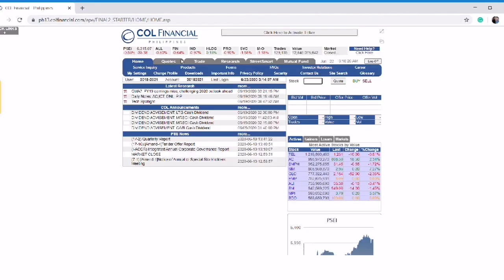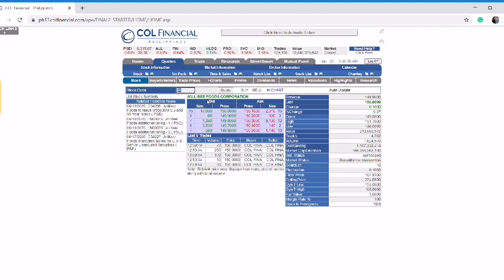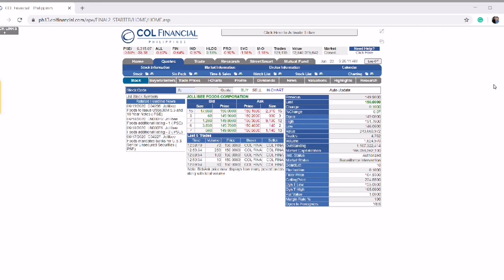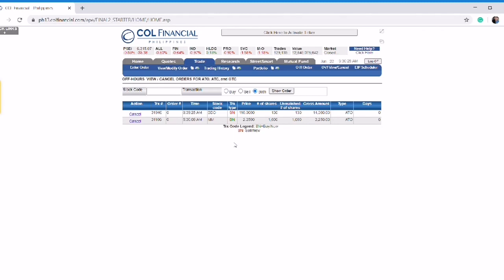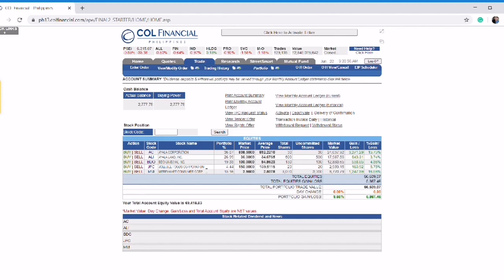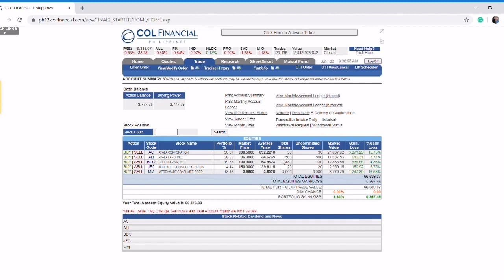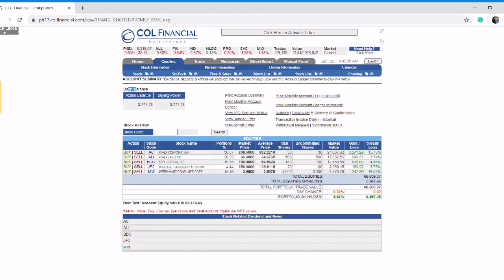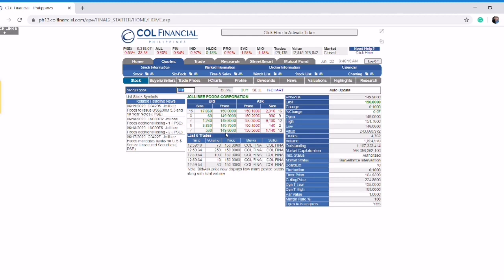How to Buy and Sell Stocks on COL Financial (For Beginners)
The third sequel video of my Investment Topic. Don't forget to check on my First video: Practical Ways on how to buy Stocks

Thank you and happy investing!